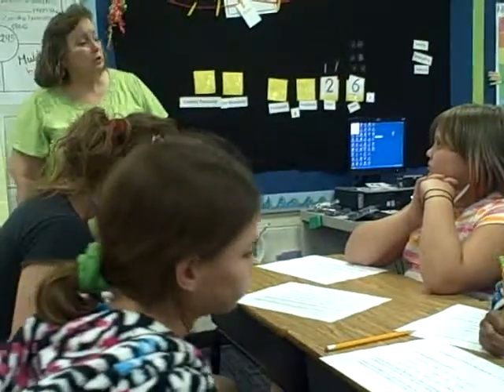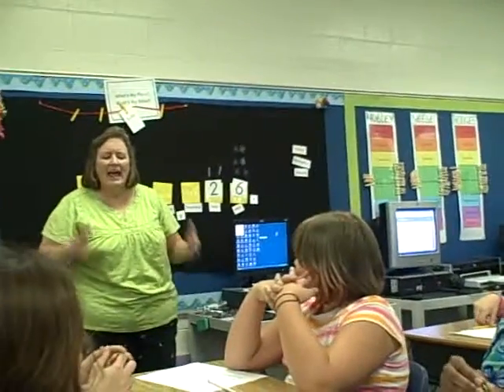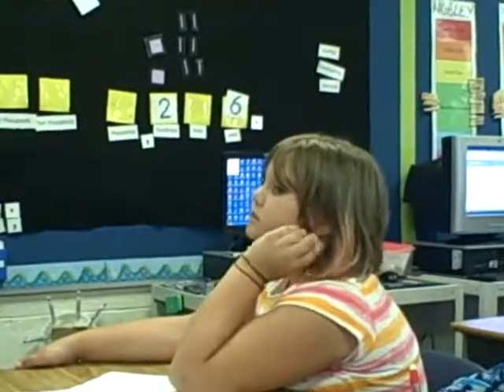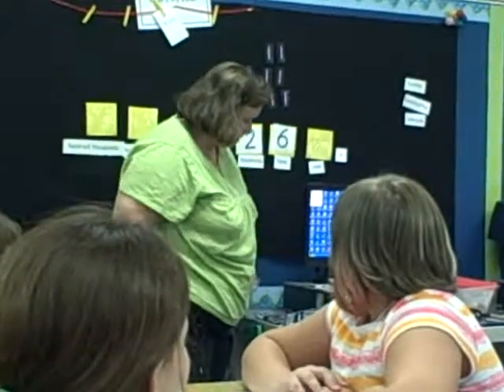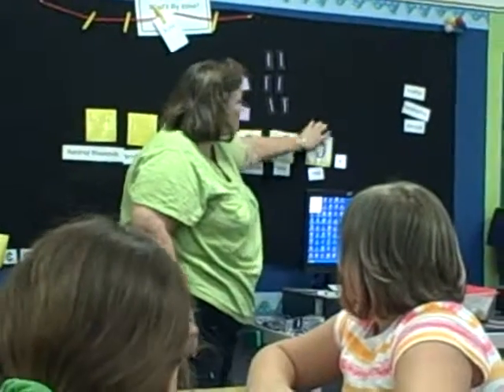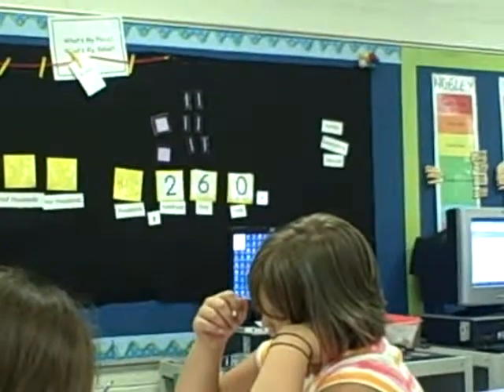Tues Fifth Grade SG Minilesson